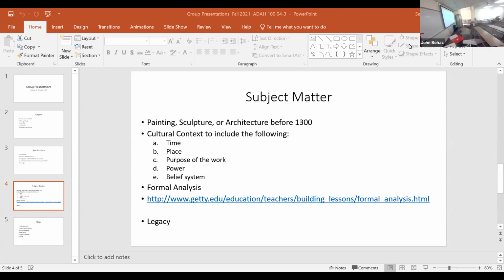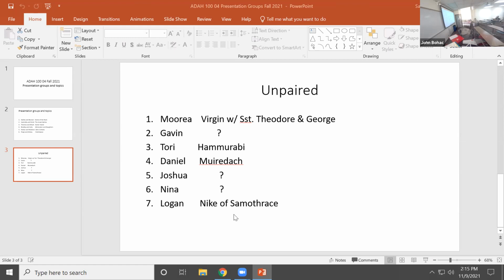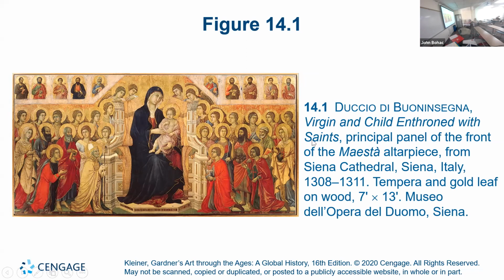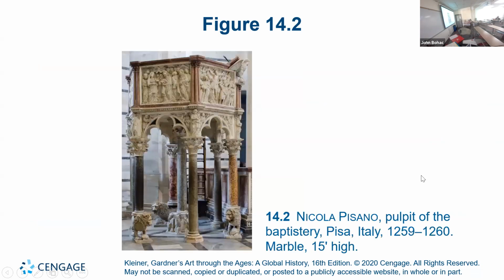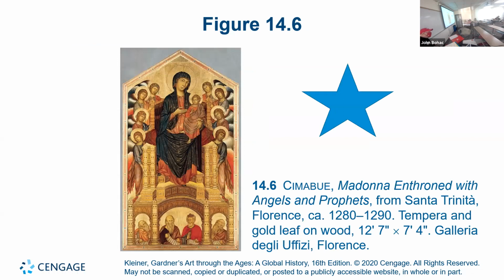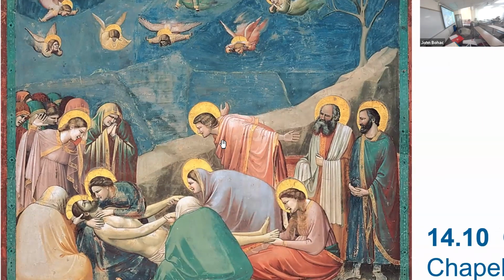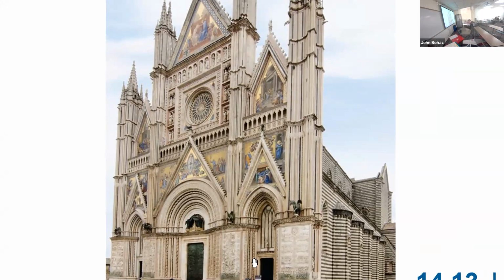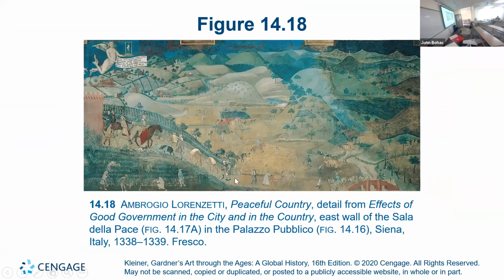ADAH 100 04 November 9, 2021